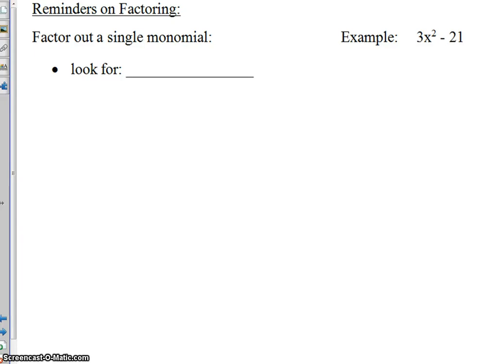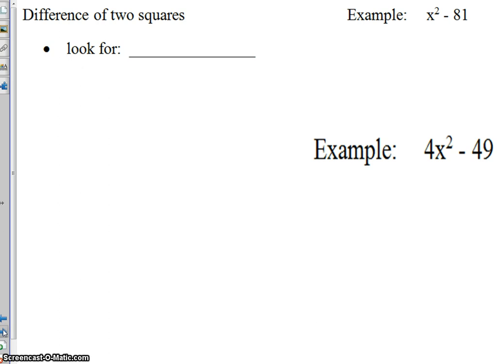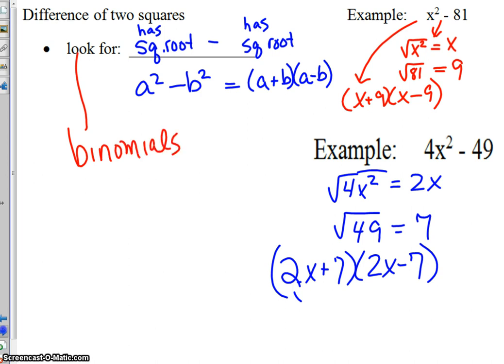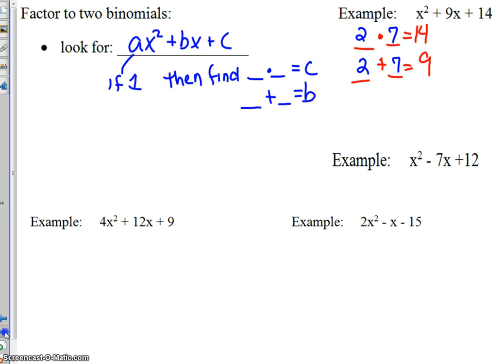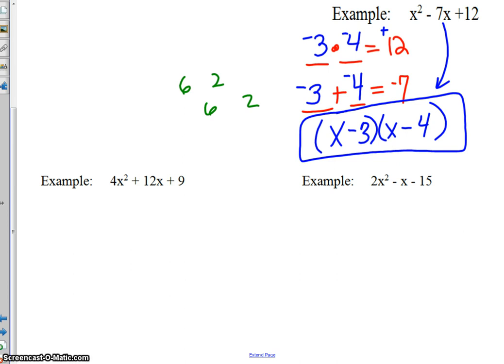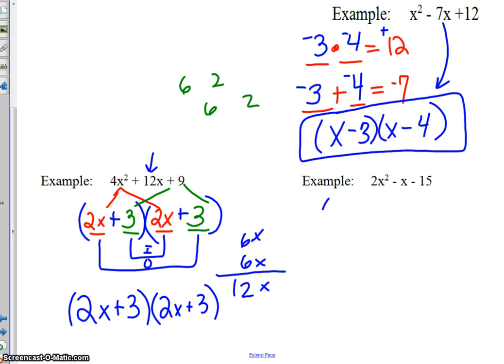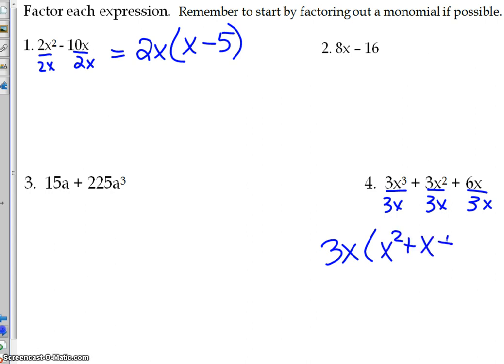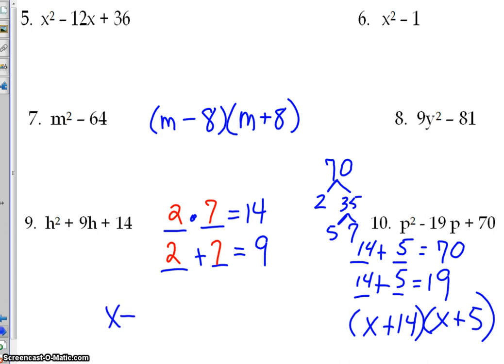Video 3 6 Factoring Review